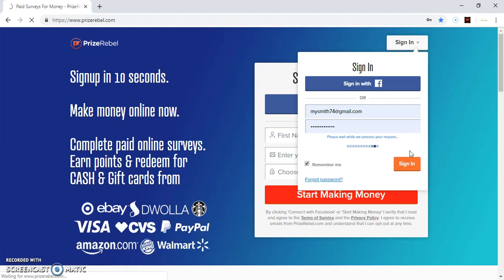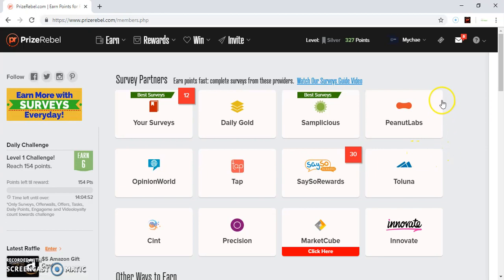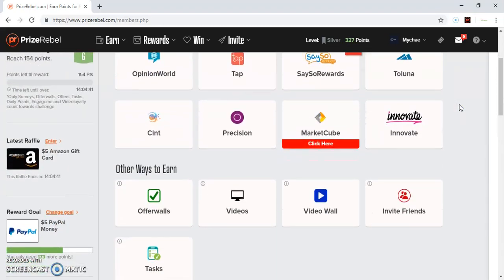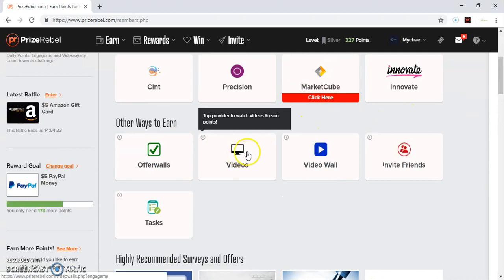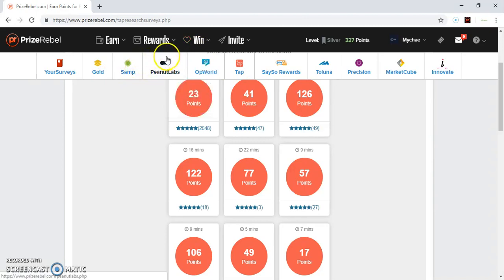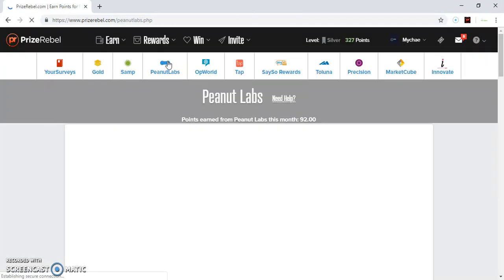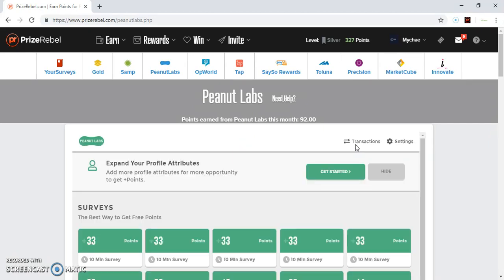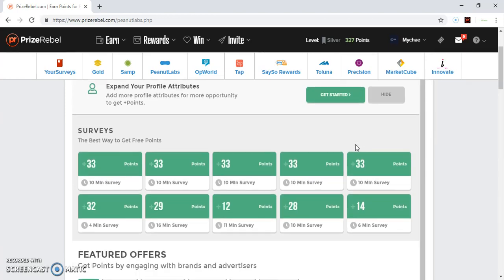Prize Rebel Video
This Video Just Shows You How To Make The Most Money With Your Time On This Site. Follow What I Say and You Will Cash Out EVERYDAY!!!